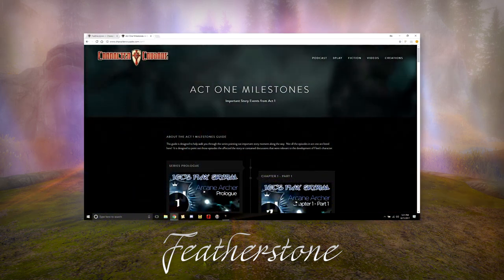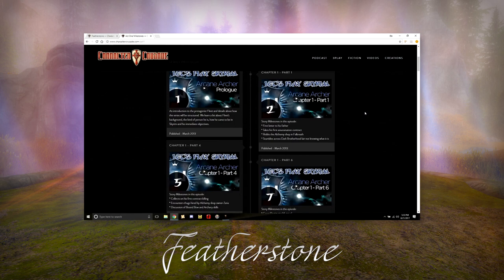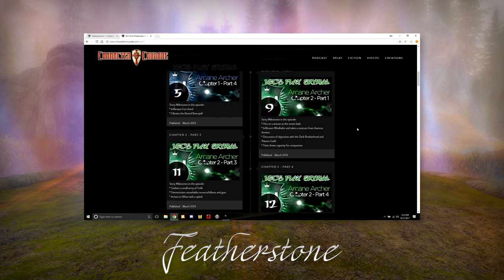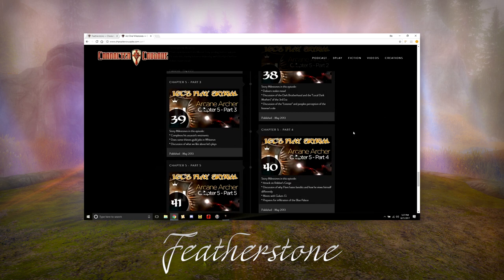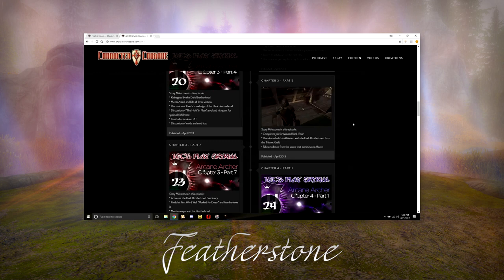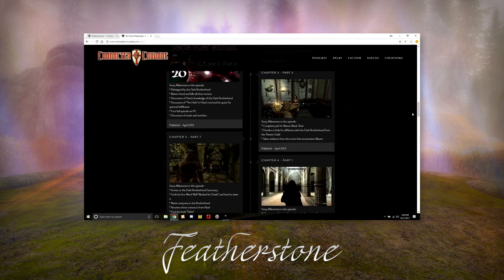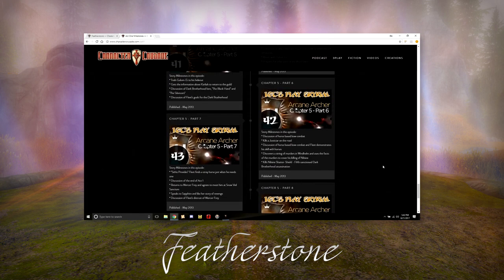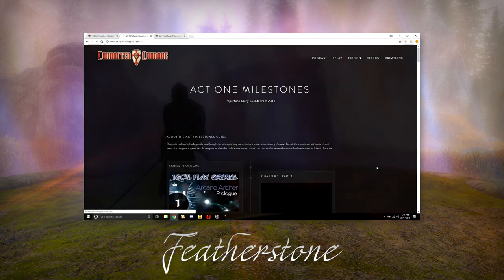Featherstone: ACT 1 Recap - The Milestones Guide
FEATHERSTONE: THE BLACK EPIC - RETURNING FALL 2017
Act 1 Milestones Guide - Review

*NOTE: The Milestones Guides are not formatted for smart phones.  The will be best viewed on a computer or tablet.

Many of the mods in this series are mods that have been carried over from Legacy Skyrim and are not available on Nexus.  I will not be making these mods available to the public as they are not my work.  The final mod list will be published on the website and will indicate clearly which mods are unavailable.

I would like to offer a big thank you to Cal from Dirty Weasel for giving of his time to help convert those mods that were required for the story.  If you have not done so, I highly encourage you to check out his fantastic work!

IS SILENCE YOUR BATTLE CRY?
Get the Silence t-shirt!

CHECK OUT THE FEATHERSTONE WEBSITE
Feeling a bit lost?  Check out the site for a listing of all the resources related to the series!

HOW SUPPORT COUCHWARRIORTV?
I couldn't do any of this without you.  Thank you for your support!

Many thanks to the community for your support!
"Silence Is Our Battle Cry"